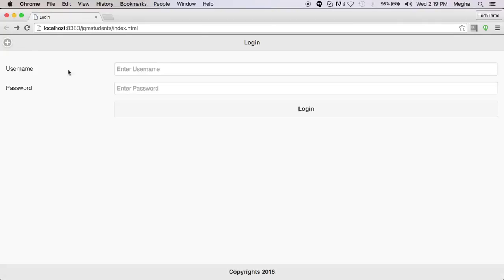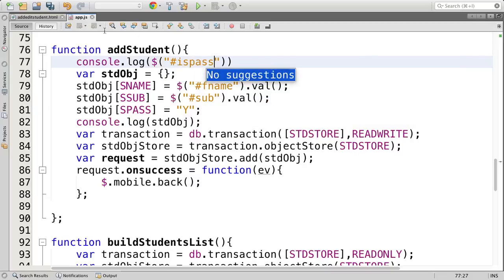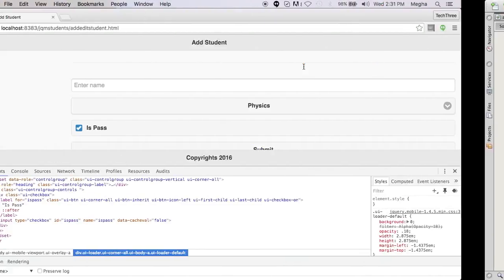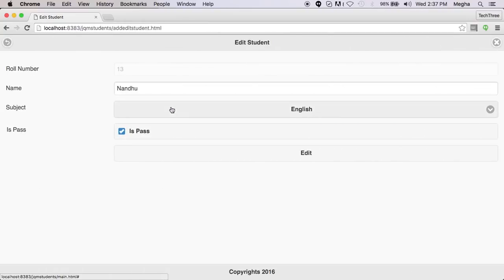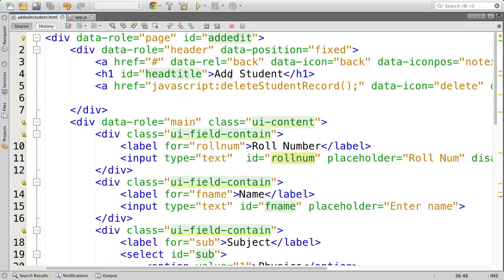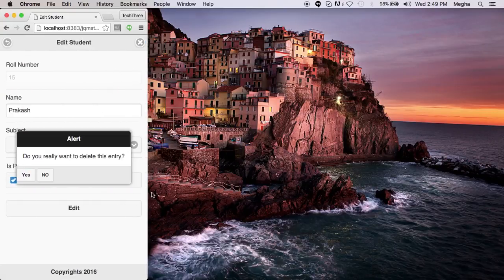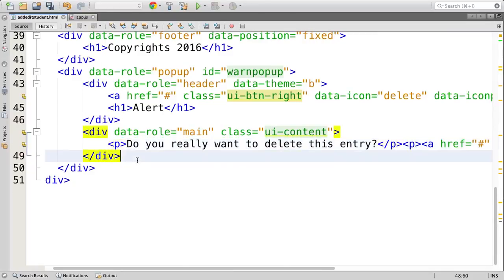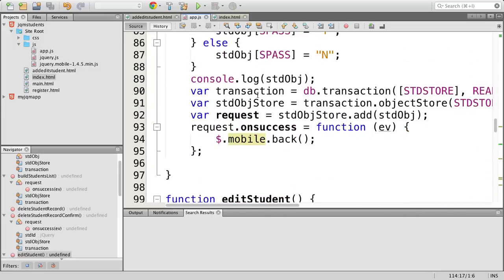IndexedDB with JQueryMobile - (Final) Part 2